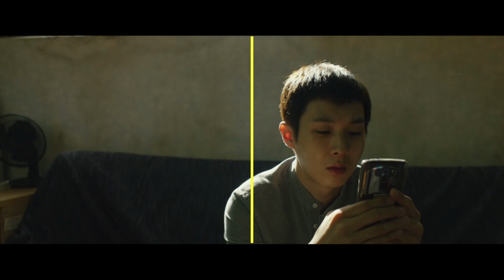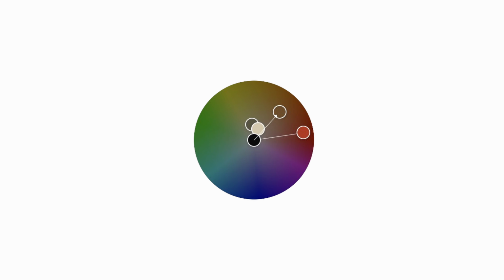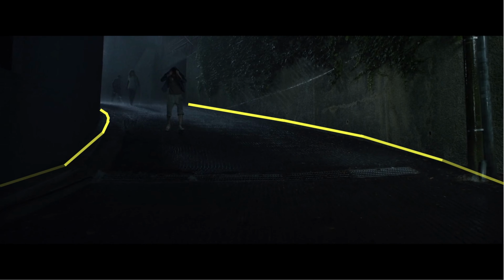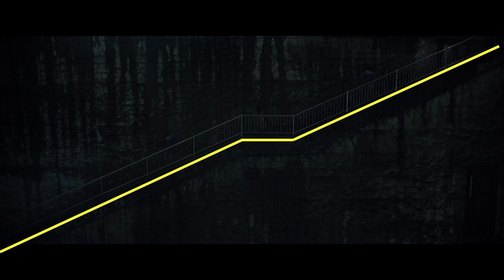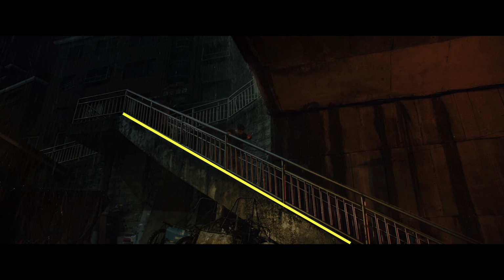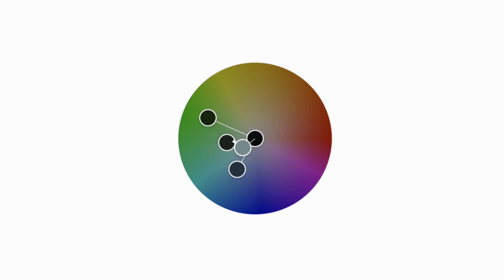Composition, Color, & Lighting Analysis - Parasite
In today's video, I'll be breaking down 10 scenes from Parasite and looking at the composition, color, and lighting used in each scene. As photographers, we can learn a lot from the beautiful cinematography of this film. My goal by the end of this video is for you to walk away with new ideas and inspiration regarding composition, color, and lighting for your photos.

Chapters:
0:00 - 0:54 - Intro
0:55 - 2:10 - Scene 1: Opening Scene
2:11 - 3:14 - Scene 2: Shared Bathroom
3:15 - 4:19 - Scene 3: The Scholar's Rock
4:20 - 5:13 - Scene 4: Street Night
5:14 - 6:15 - Scene 5: Journey to the Parks
6:16 - 7:37 - Scene 6: The Introduction
7:38 - 8:36 - Scene 7: Sister Involvement
8:37 - 9:35 - Scene 8: The Last Supper
9:36 - 10:39 - Scene 9: The Rainy Escape
10:40 - 11:27 - Scene 10: The Dream
11:28 - 12:00 - Conclusion

The film "Parasite" was directed by Bong Joon Ho, who also contributed to the screenplay along with Han Jin-won. Key cast members include Song Kang-ho as Ki Taek, Lee Sun-kyun as Dong Ik, Cho Yeo-jeong as Yeon Kyo, Choi Woo-sik as Ki Woo, Park So-dam as Ki Jung, and many others. The production team features Min Heoi Heo as co-executive producer, Miky Lee as executive producer, and Kwak Sin-ae as producer, among others. For the complete list of credits, including music, cinematography, editing, production design, and other departments, please refer to the IMDb page.

Ready to master photography composition? Download your Free 30-Page Photography Composition Cheat Sheet Today